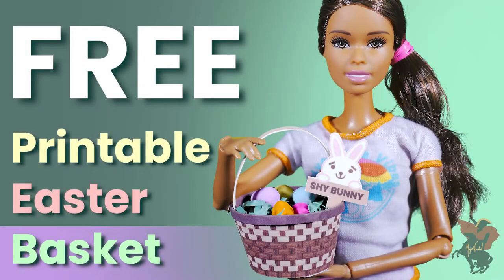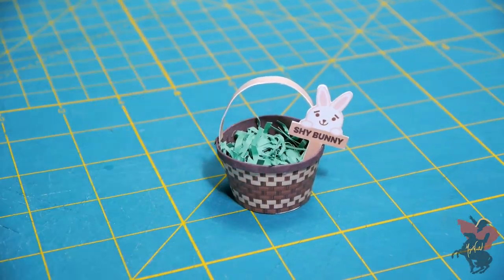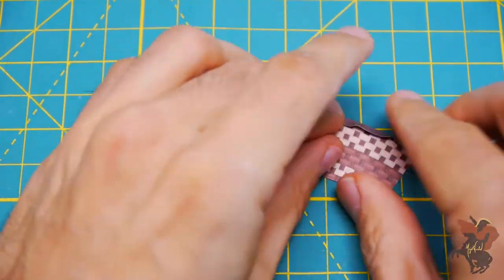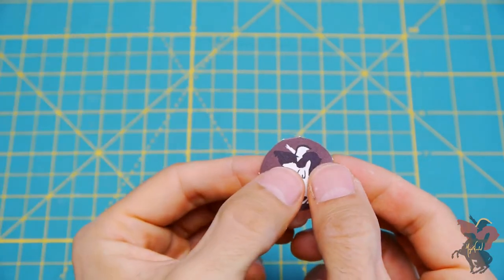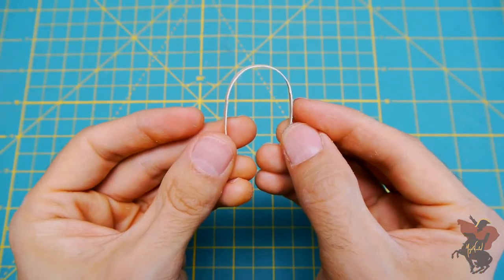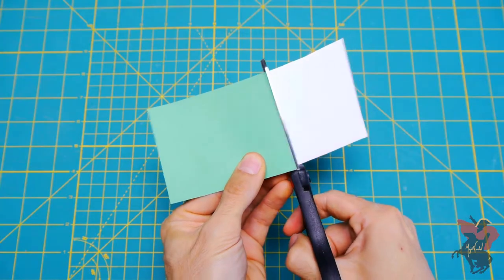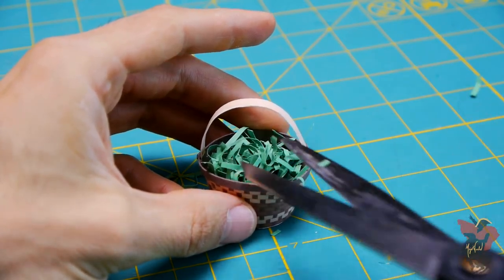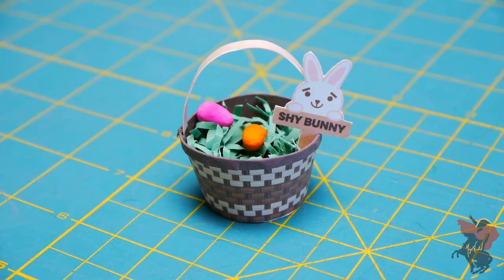DIY Doll Sized Easter Basket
This DIY Miniature Easter basket Paper Craft tutorial includes a free printable Easter Basket template linked below in both 1/12 and 1/6 scales!

1:12 Scale Easter Basket Templates on Etsy: